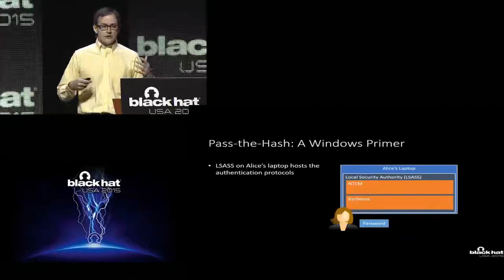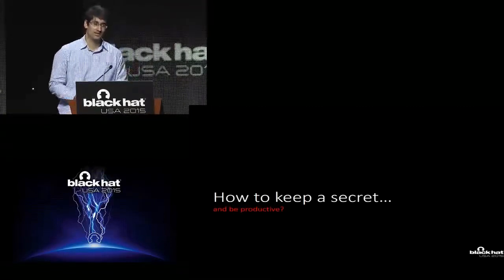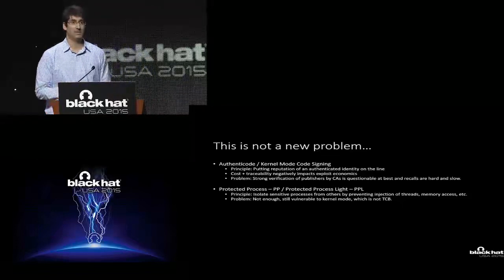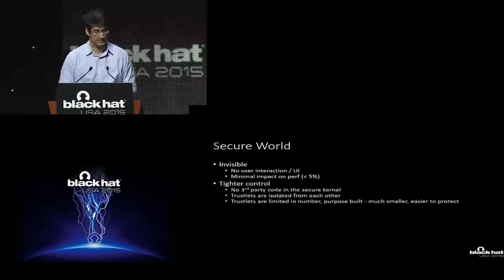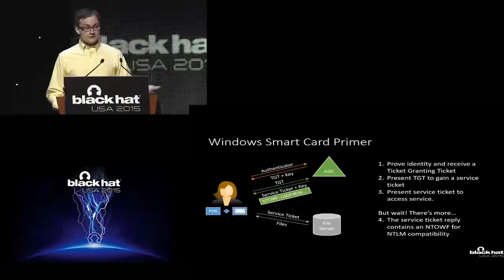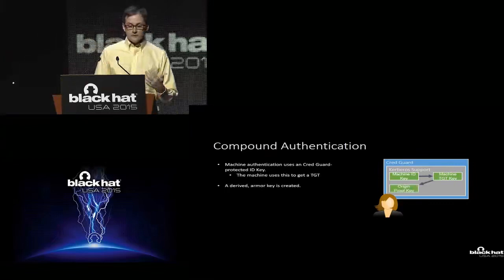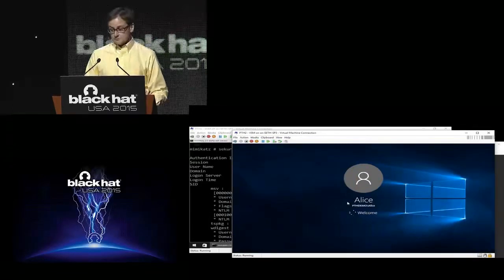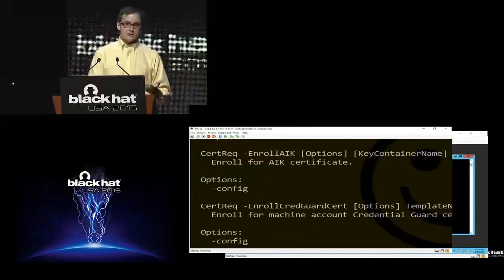Defeating Pass the Hash Separation Of Powers